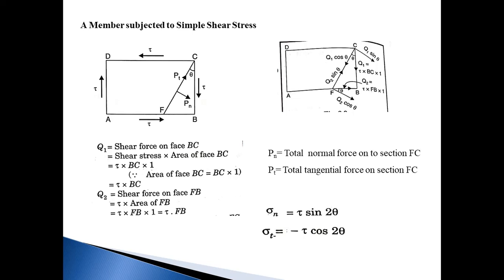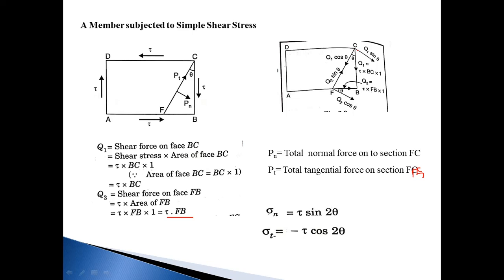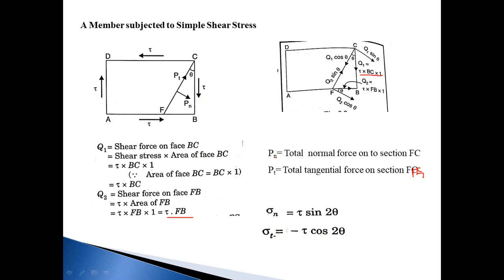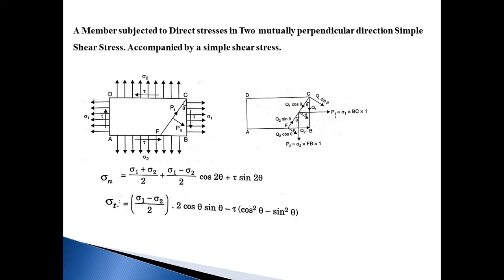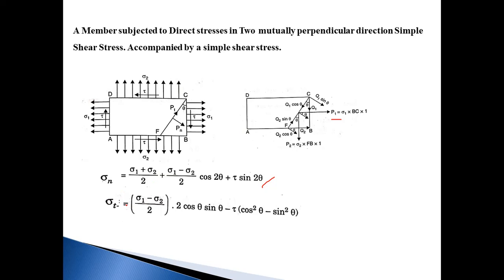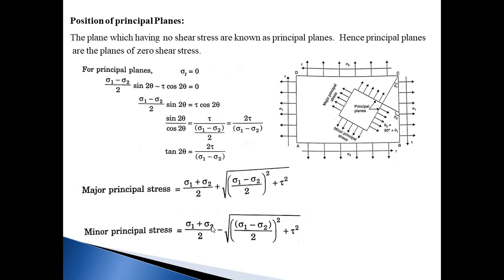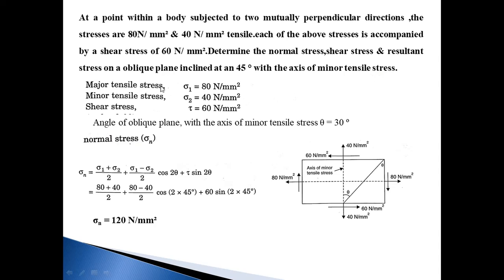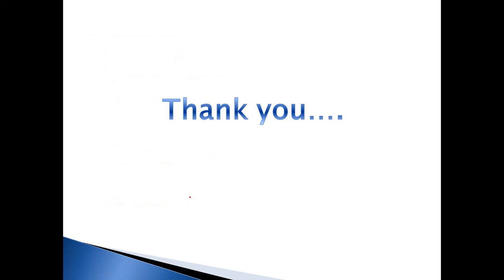Mechanics of Structures_Principal Planes & Stresses_3